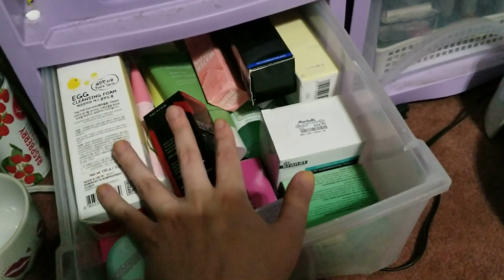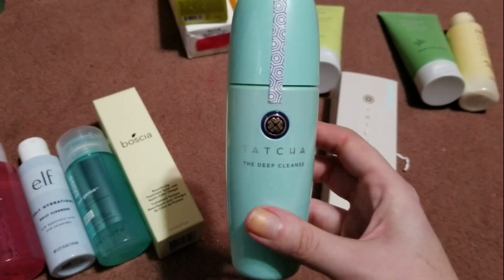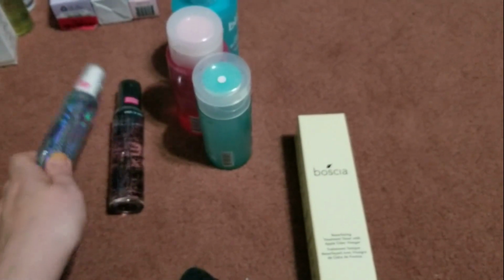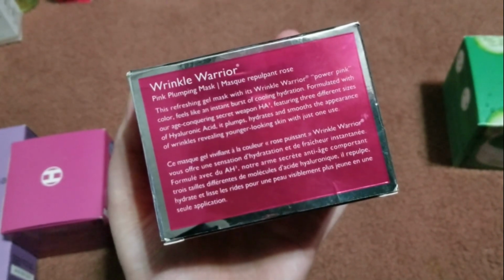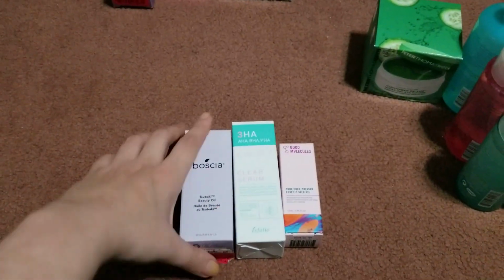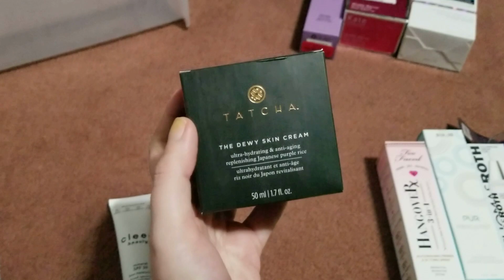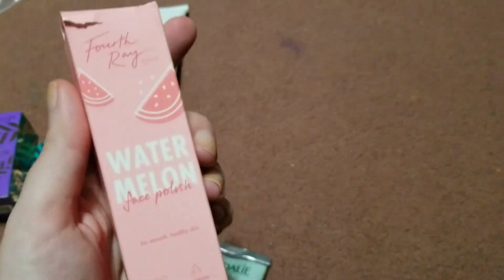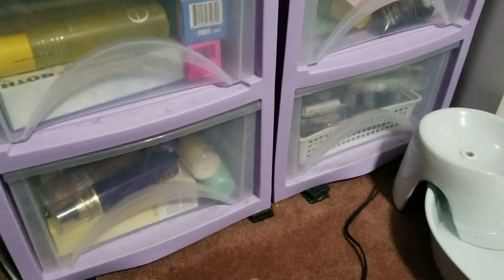2023 Backup Skincare Declutter!